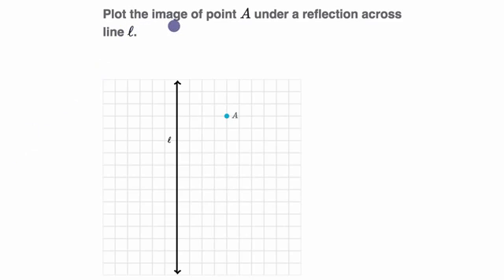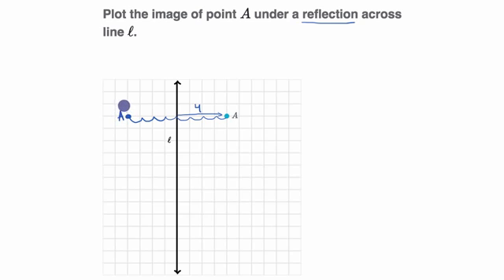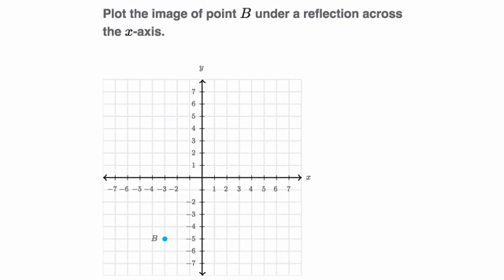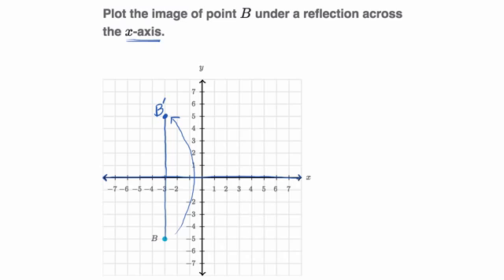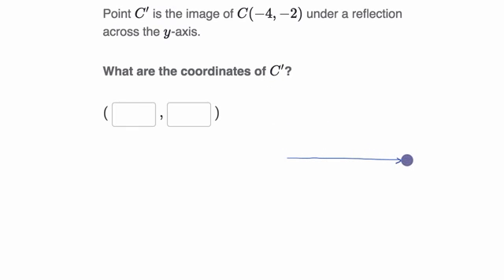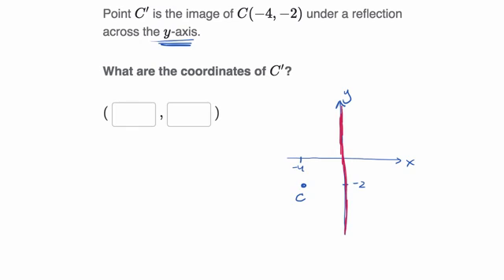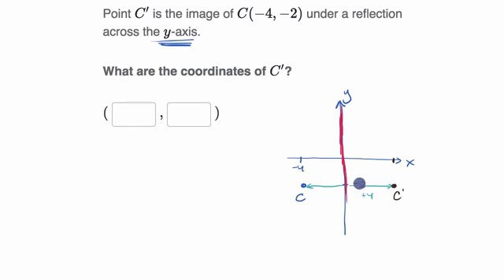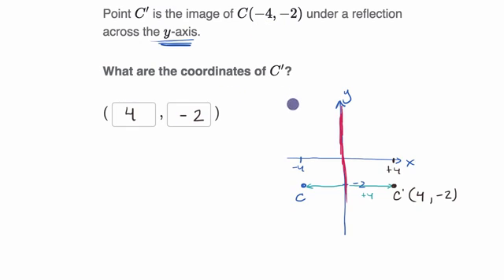Reflecting points across horizontal and vertical lines